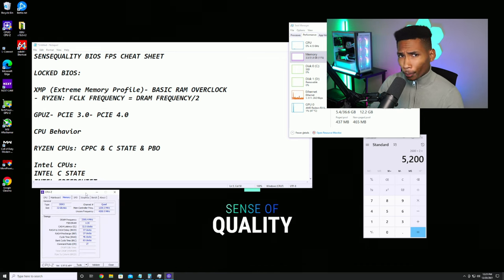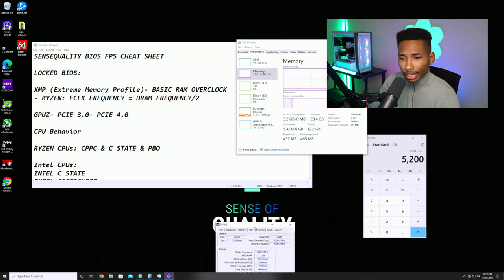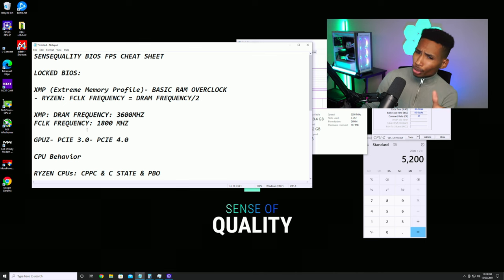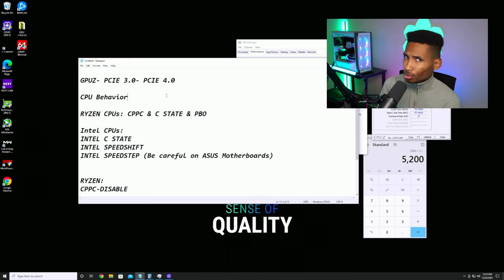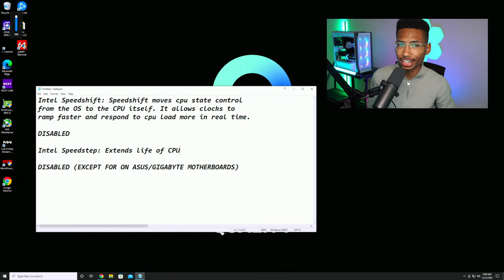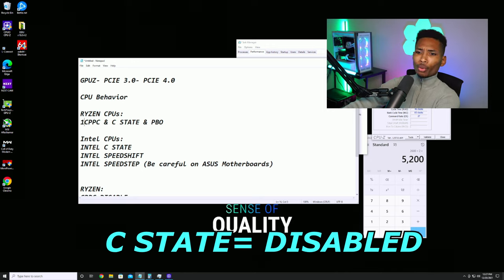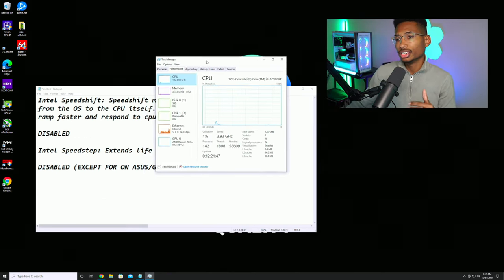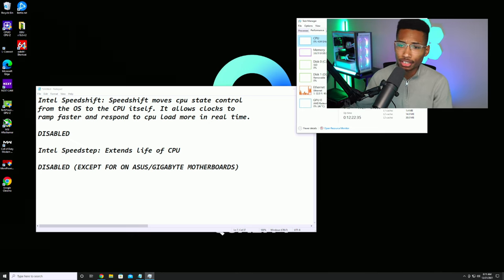Increase FPS in ANY GAME using these NEW PC Settings! *BOOST FPS IN WARZONE*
Need more FPS? Use our FPS Overclocking Service

Today we are going through ways to boost or increase your FPS in ANY game. We explain how C States work, how CPUs work, how to boost FPS, how to use Speedshift and speedstep, how to use CPPC, and more!

Time stamps:
 0:00 Intro
 2:34 Why you shouldn't buy PreBuilt PCs
 2:59 XMP (Extreme Memory Profile)- How to Overclock RAM
 5:01 How to check if your Graphics Card (GPU) is working at full potential
 6:55 Your CPU is a CAR (How CPUs work with GHZ and Voltage)
 8:08 Ryzen CPU Settings:
11:34 Intel CPU Settings:
13:12 Summary